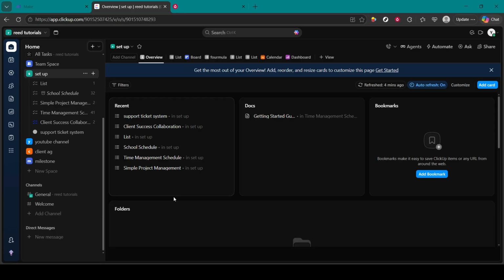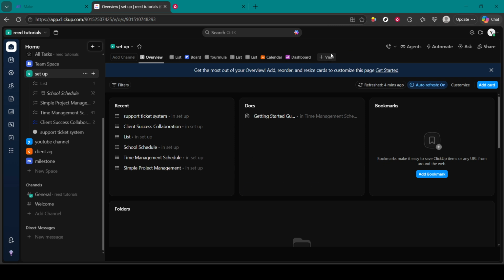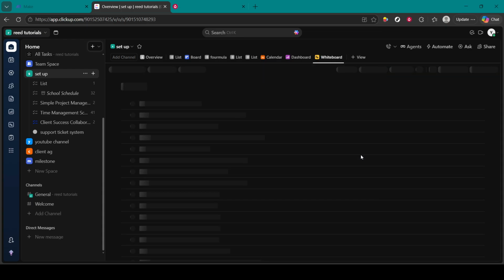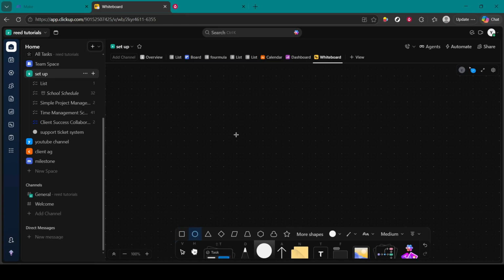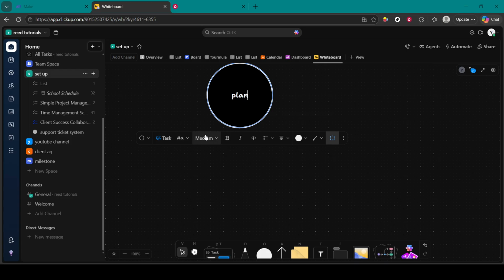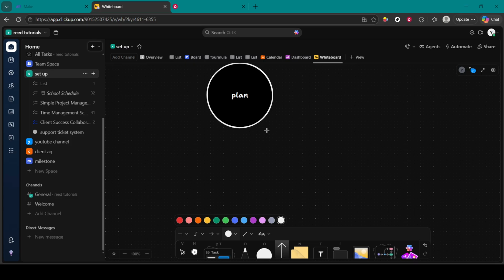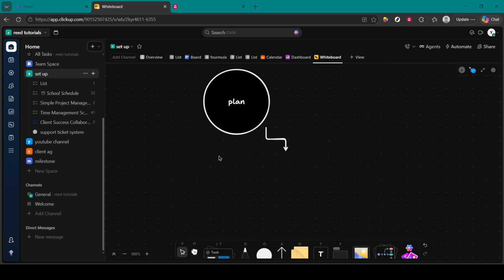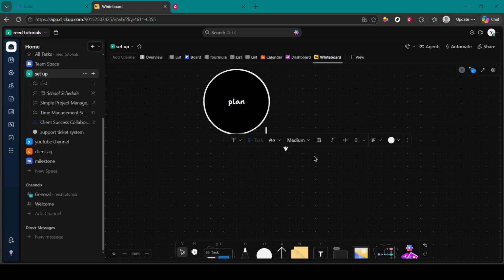How To Use Whiteboard On ClickUp (Easiest Way) (2026)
Bridge the gap between brainstorming and execution with this 2026 guide to ClickUp Whiteboards. We show you the easiest way to launch a virtual canvas for mind mapping, flowcharts, and agile planning. Learn how to use the Infinite Canvas to collaborate with your team in real-time, leverage ClickUp Brain (AI) to group your sticky notes by theme, and use the "Convert to Task" feature to turn your ideas into trackable work items instantly. This tutorial ensures your visual strategy doesn't just sit on a board but drives your entire project forward within the ClickUp ecosystem.